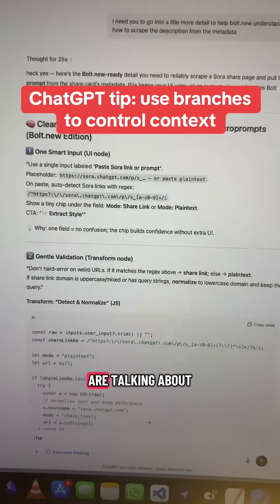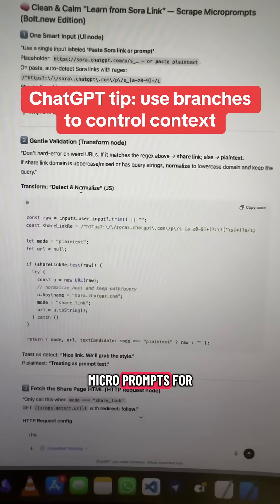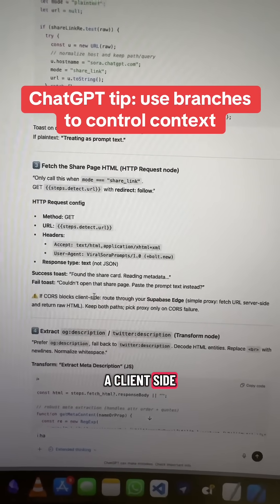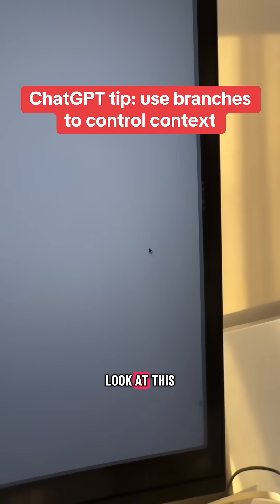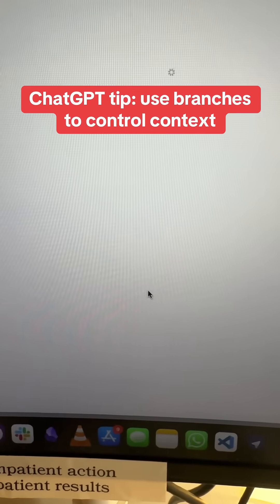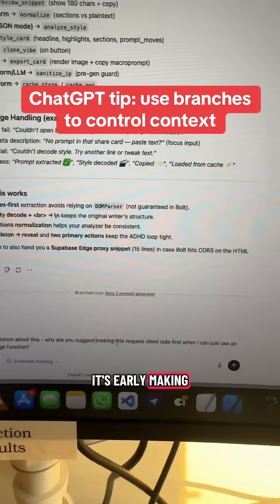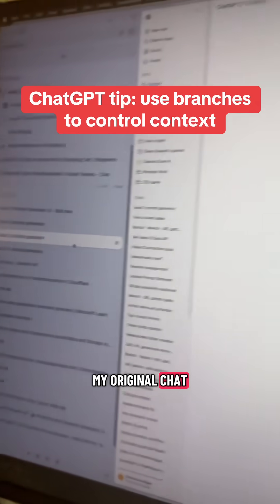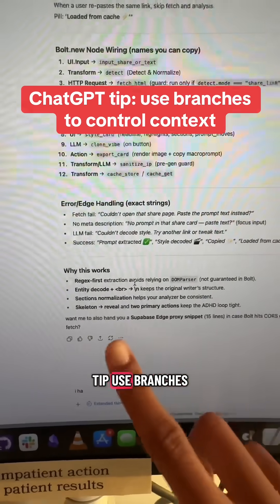use ChatGPT branches to control context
Click the three dots → Branch.
You get a clean fork of your chat without cluttering the main one.

Perfect for:

• Testing alternative prompts
• Exploring tangents
• Keeping your master thread tidy

It’s like version control for conversations.